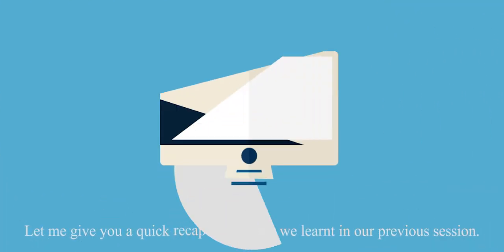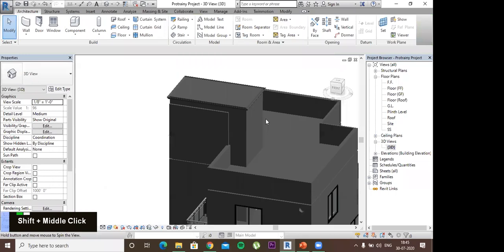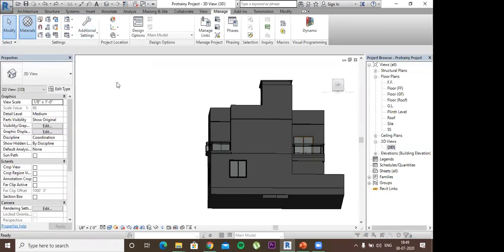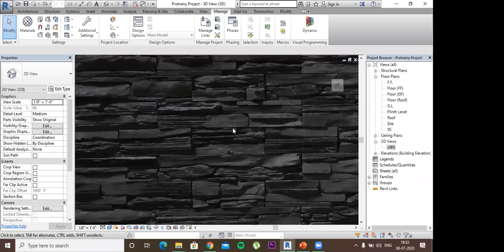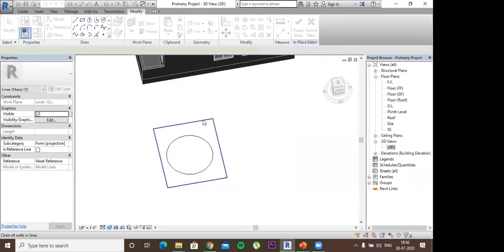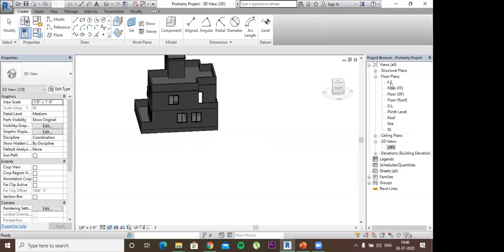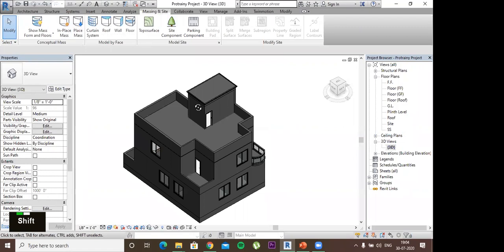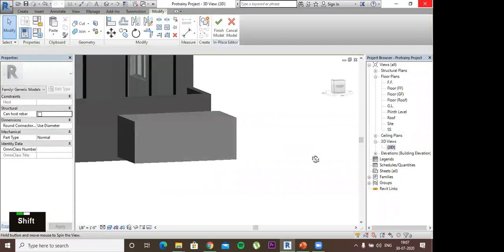Learn AUTODESK REVIT For Free | IndustryReady Guidance Series - AUTODESK REVIT PART - 6 | PROTRAINY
Watch “Learn AUTODESK REVIT For Free | IndustryReady Guidance Series - AUTODESK REVIT PART - 6 | PROTRAINY,” a comprehensive tutorial on advanced features of Autodesk Revit including creating and editing boundaries, applying plumbing and mechanical systems, and managing profiles in 3D models. The video guides civil engineers and architecture students through material application, profile adjustments, and adding realistic elements to enhance BIM models. It is designed to help learners gain practical skills in using Revit effectively for professional civil engineering and construction projects.

✅ What you will learn:

How to create and edit boundary lines in Revit models

Application of mechanical and plumbing systems within building models

Techniques to manage and customize profiles for architectural elements

Practical tips to improve the detail and accuracy of BIM models

Integration of Revit features for complete building system designs